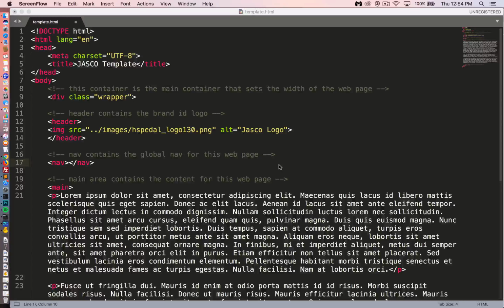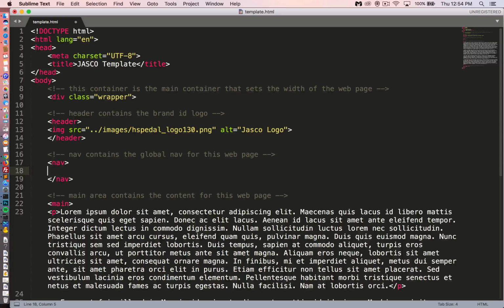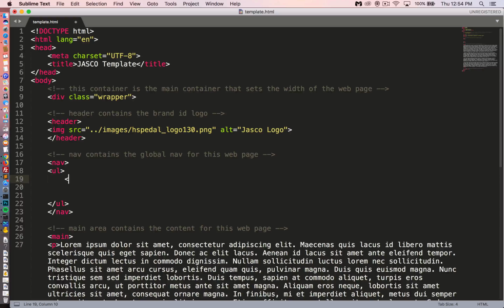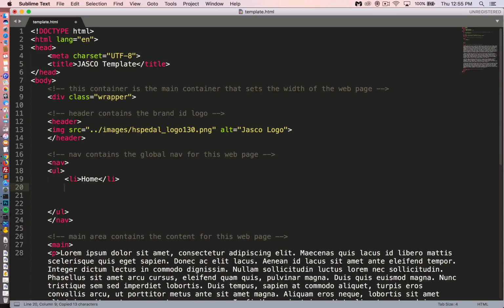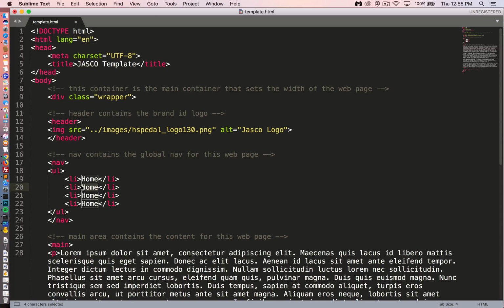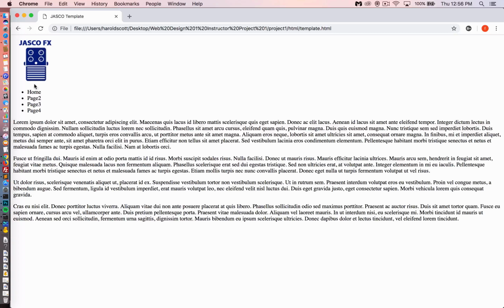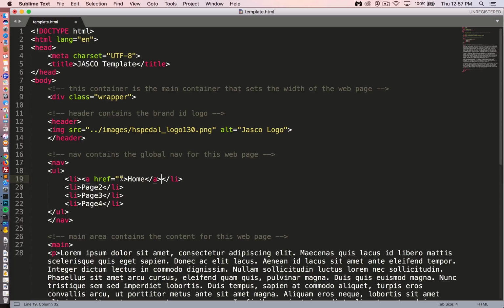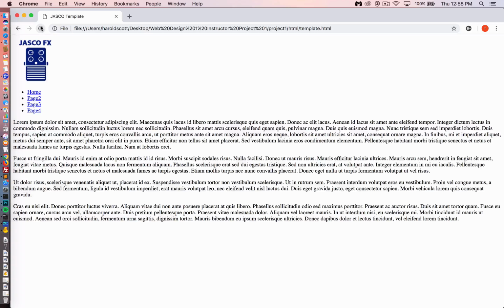Web Design Project 1 Adding Navigation - 7 & 8